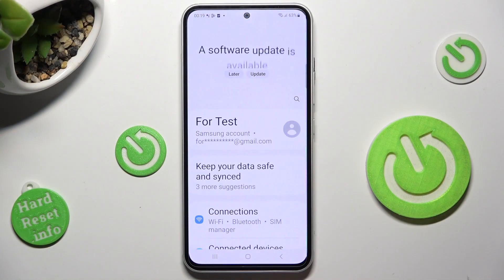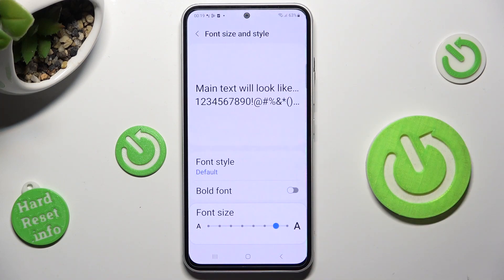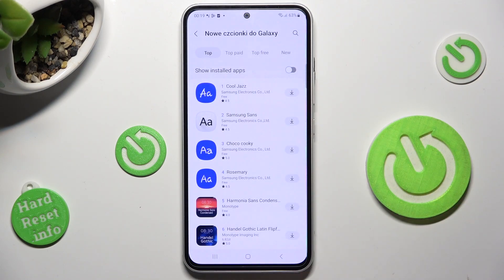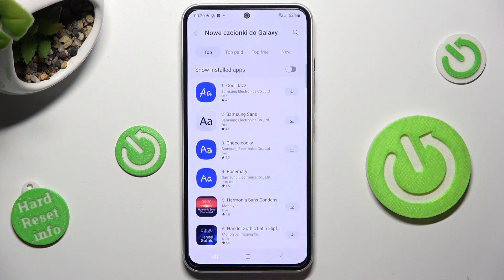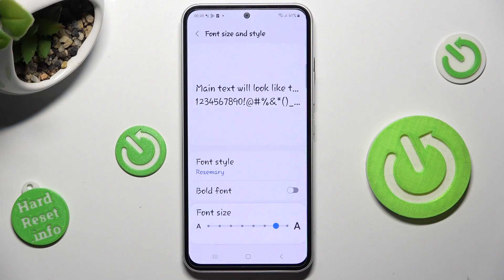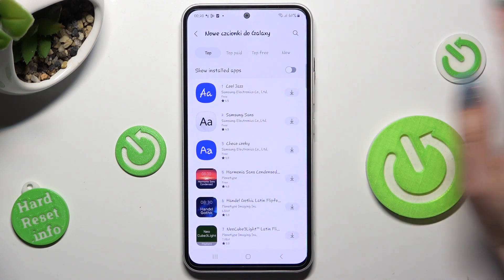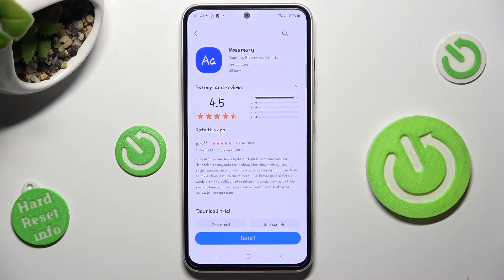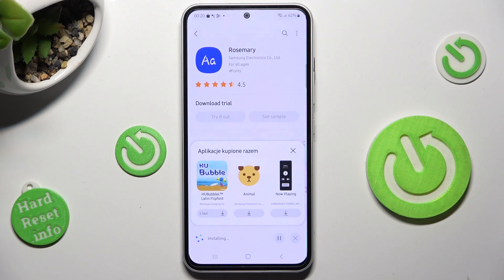How To Install & Apply Rosemary Font On Samsung Galaxy A54 5G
If you want to get new, nice looking rosemary font on Samsung Galaxy A54 5G, this video could be crucial. Just follow our tutorial video, which provides a step-by-step guide on how to get you're answer! We sincerely hope that this guide has been useful to you. Your support goes a long way in enabling us to create more valuable content for you.

How to get rosemary font on Samsung Galaxy A54 ?
Can i get rosemary font on Samsung Galaxy A54 ?
Samsung Galaxy A54 Rosemary Font ?
Rosemary Font Samsung Galaxy A54 ?